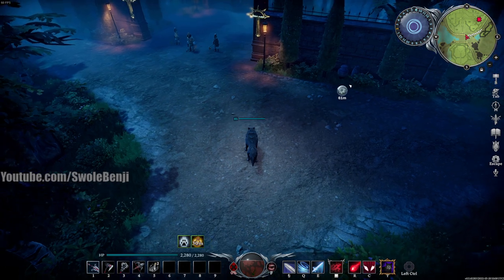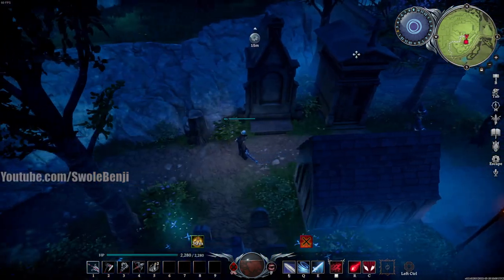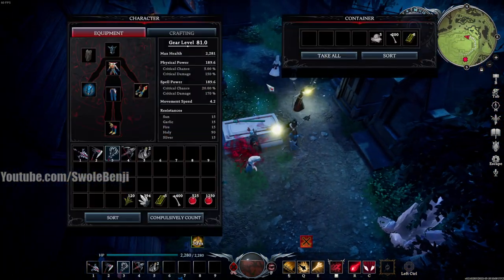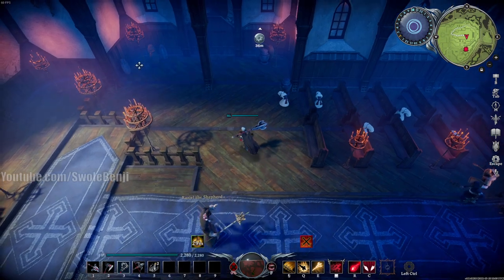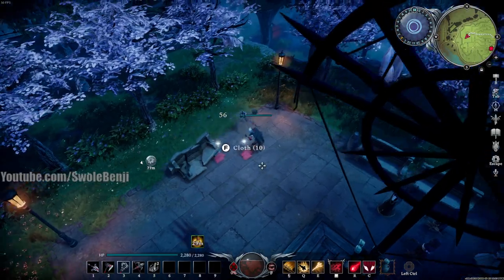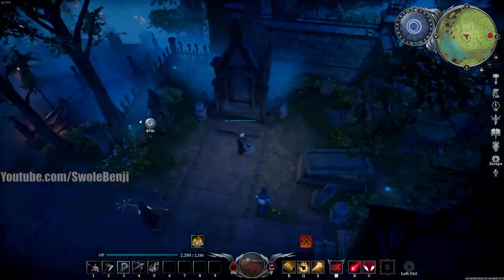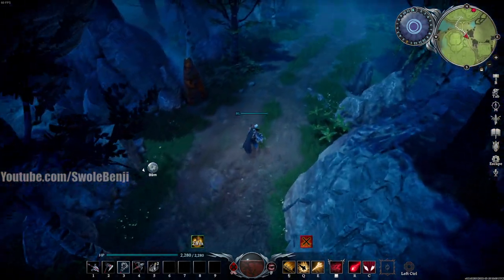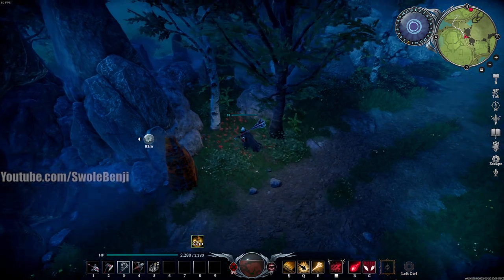The FASTEST and EASIEST way to get Scourgestones | V Rising (Works in 2024 for version 1.0)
This is the easiest way, which is also the fastest way to get scorgestones in V Rising. If you're farming scourgestones any other way, you're being very inefficient. There is no reason you should farm scourgestones anywhere else than what is shown in this video if you want to be time efficient. This area of the game is so broken in terms of scourgestone drops that no other place compares at all. Scourgestones are necessary to tech up, craft several items, and most importantly, create siege golems. You're going to want to mass up as many scourgestones as possible. Crafting scourgestones is time consuming and a massive grind. I recommend you just farm them at this location if you want the fastest and easiest ways to get them in V rising.

Title: The FASTEST and EASIEST way to get Scourgestones | V Rising